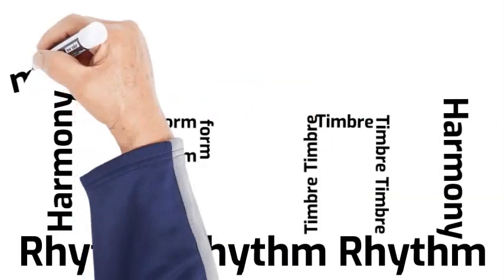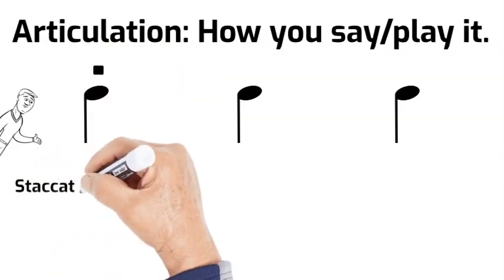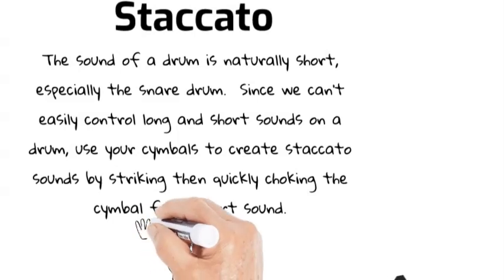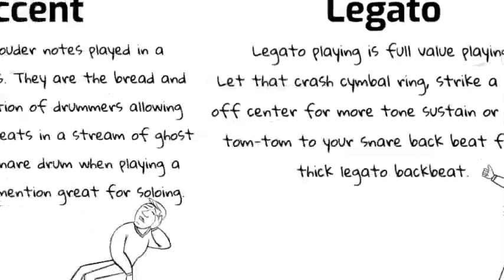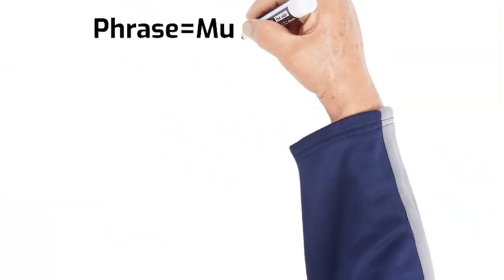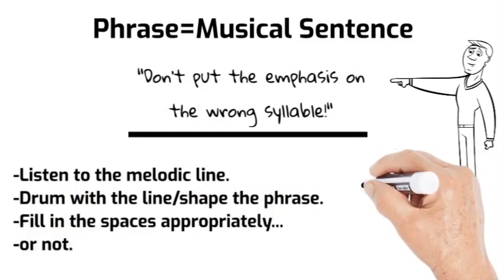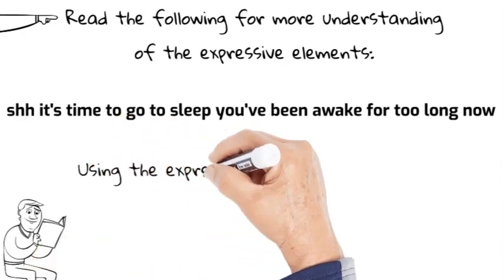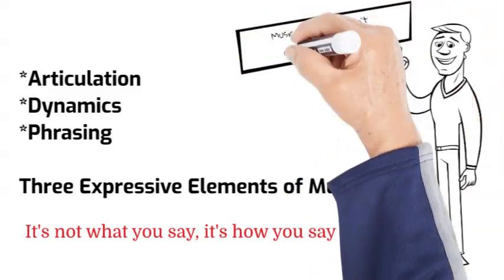Music Theory for Drummers Three Expressive Elements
Lesson Three, the expressive elements of music which work with the basic elements to make music more musical and more appealing to the listener. This video explores the three expressive elements of music; Articulation, Dynamics and Phrasing and shares how the three can be used in drumming to more effectively communicate musically with the listener.